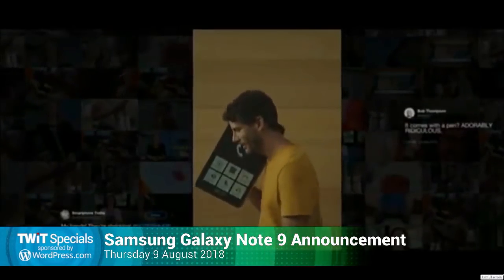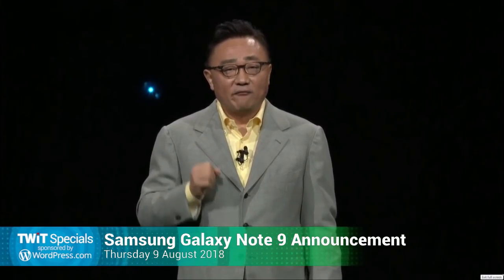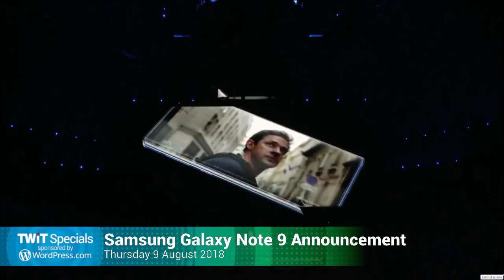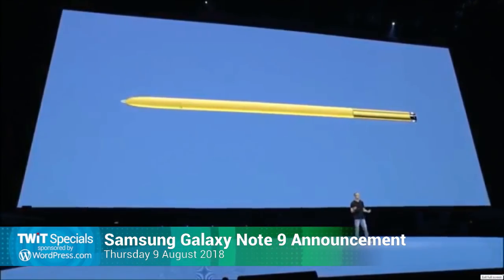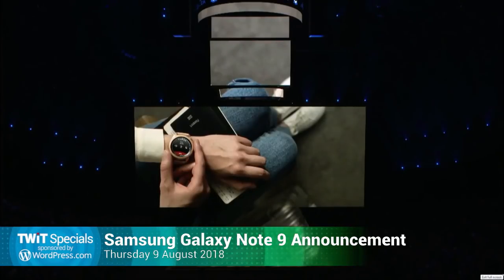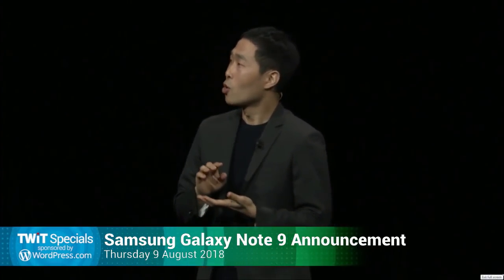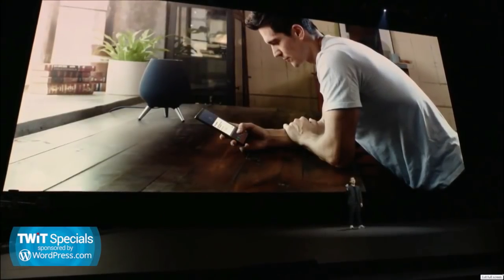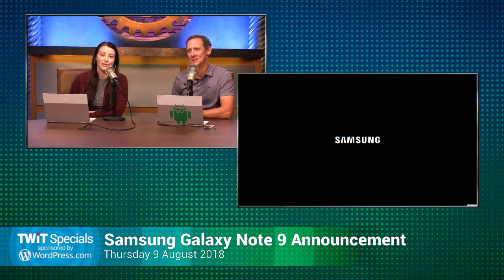Samsung Galaxy Note 9 Unpacked - TWiT Specials 332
Note 9, Galaxy Watch, Galaxy Home
Samsung unveils the Galaxy Note 9 smartphone, along with the new Galaxy watch, Bixby-powered Galaxy Home smart speaker, and exclusive Samsung access to Fortnite for Android.

Hosts: Jason Howell, Florence Ion